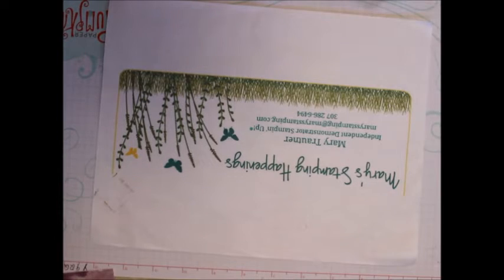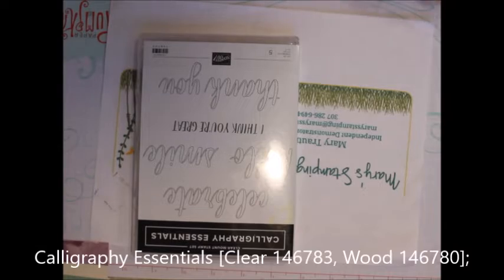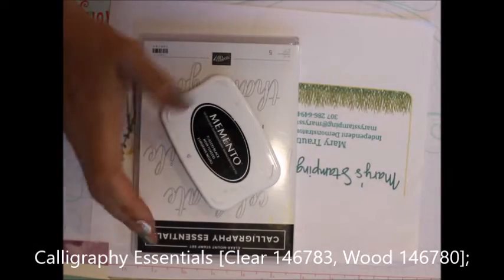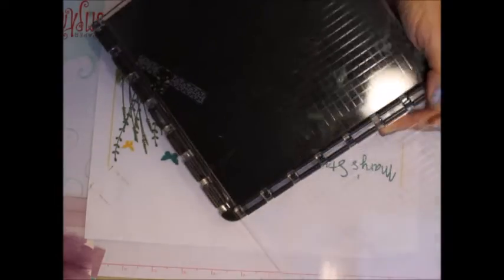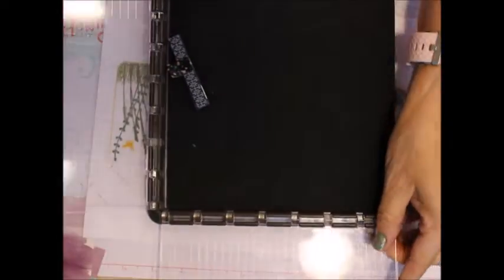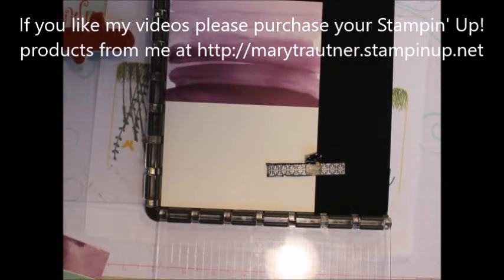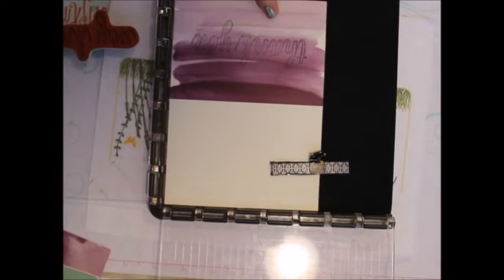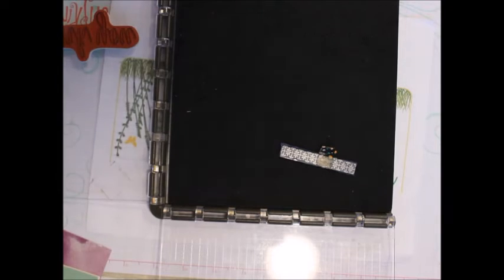simpleStamping Calligraphy Essentials and Delightfully Detailed Note 2 Card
Simple Stamping I will be showing you how to make simple cards and projects in this series. I am living in a 24 ft travel trailer and right now Simple is good, I have less space to store and less space to create.    If you are interested in any Stampin’ Up! products you can support me and purchase them See a list of supplies below.